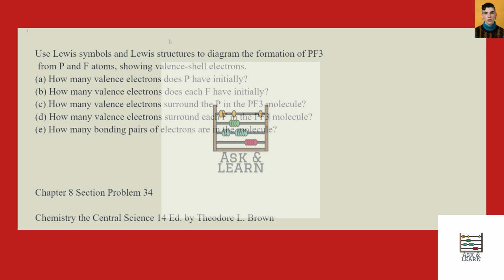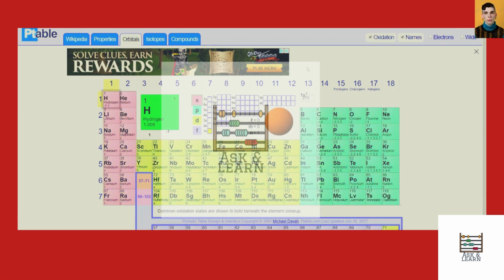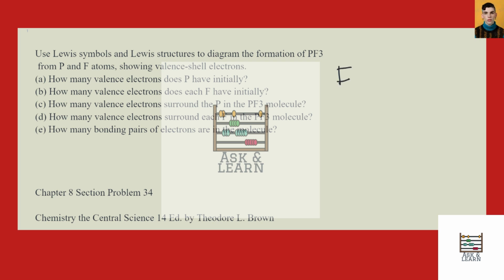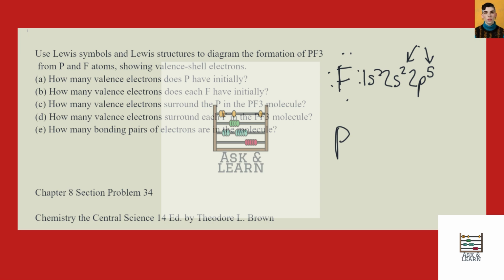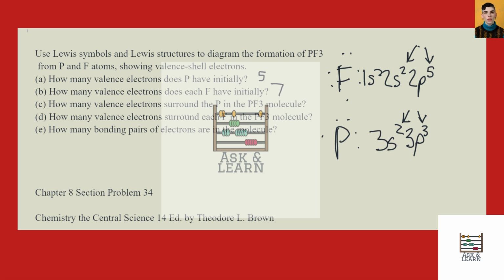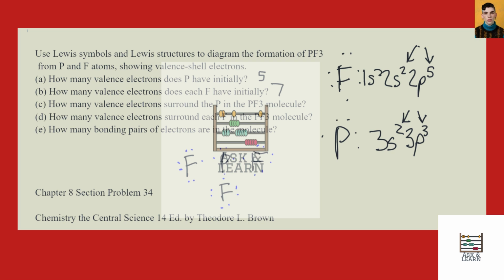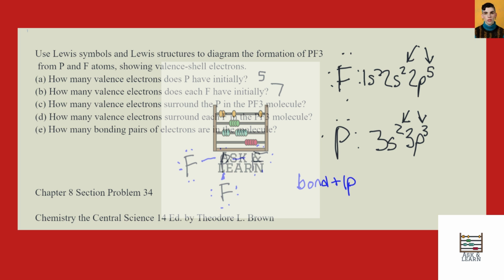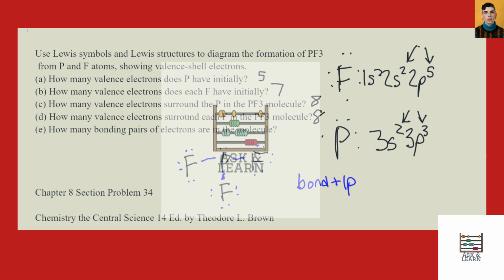[Chemistry] Use Lewis symbols and Lewis structures to diagram the formation of from and at